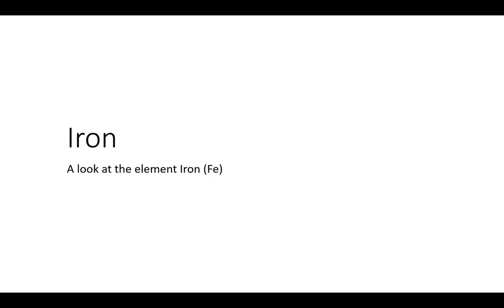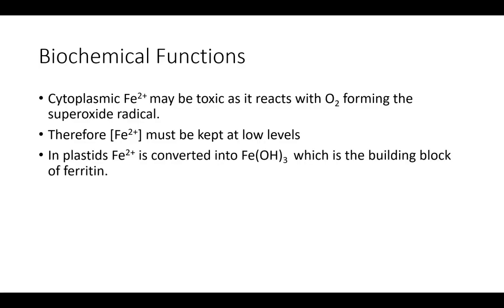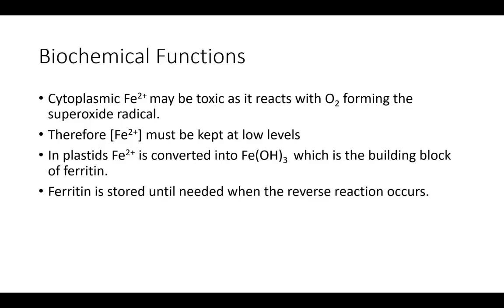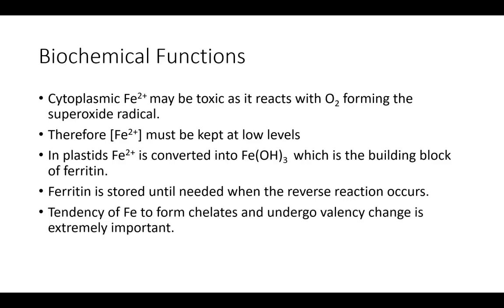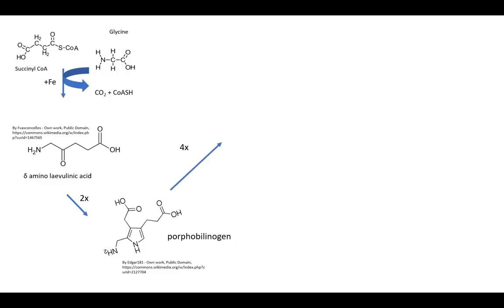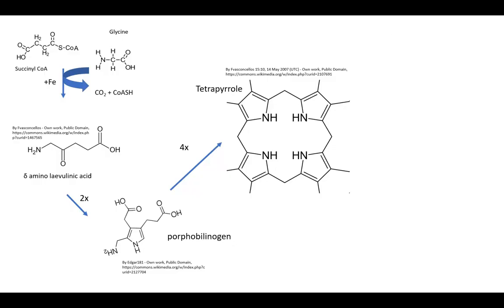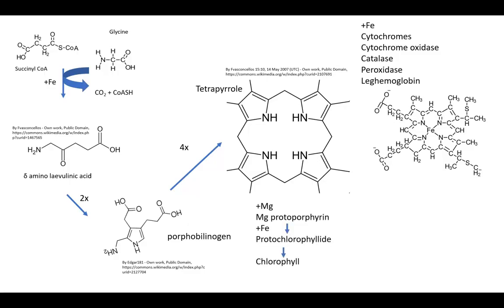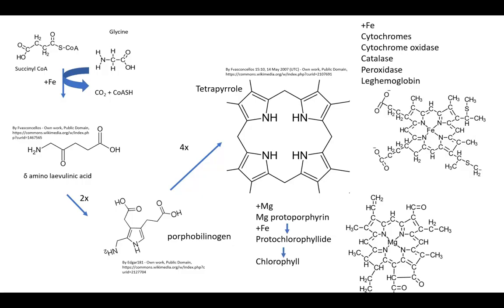Iron - Biochemical importance in plants.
Biochemical importance of iron in plants is described.